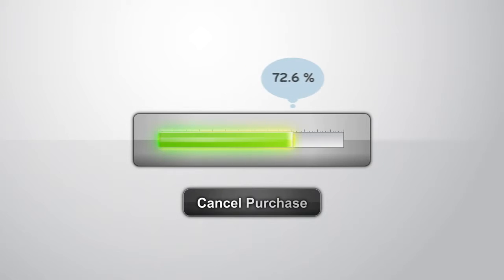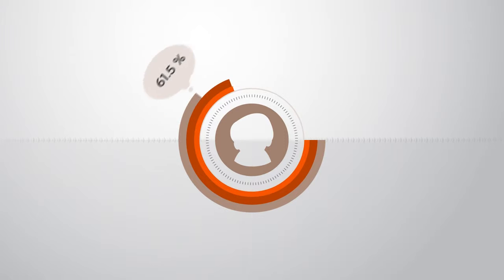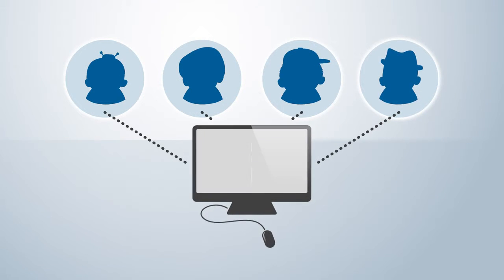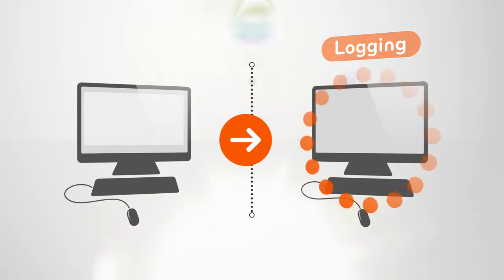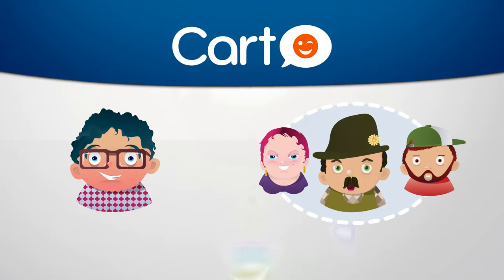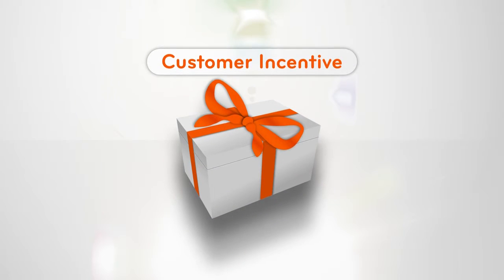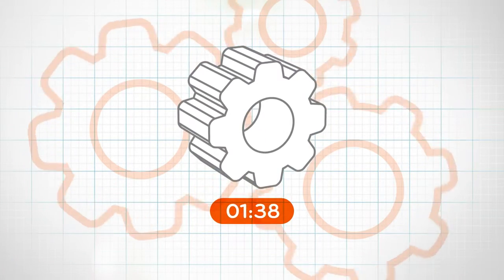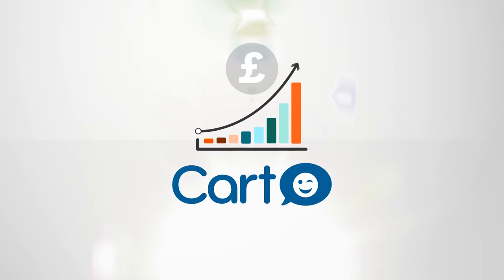CartPal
The info-graphic style animation has become a very popular communications tool over the past few years, and one we've managed to perfect for our clients.

Cartpal is a great example of how to communicate what could be a confusing and complex message in a simple yet stylish and engaging fashion. Enjoy.